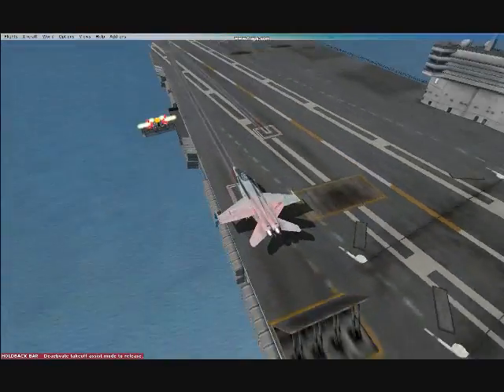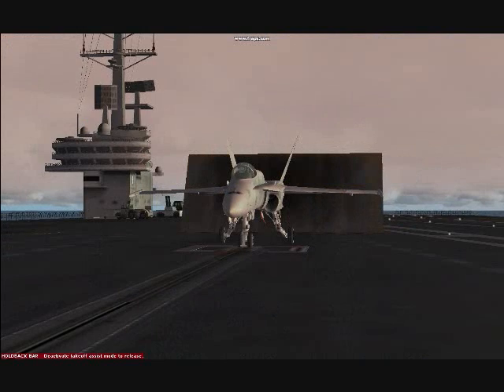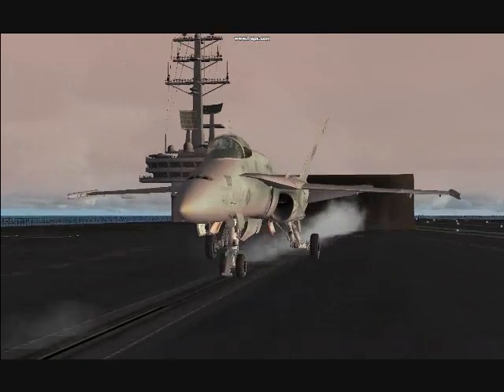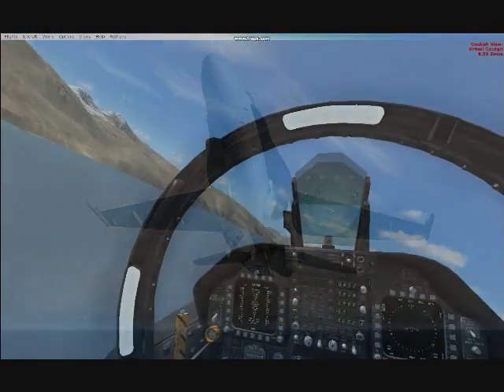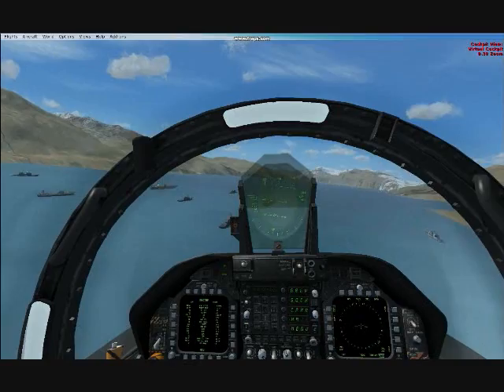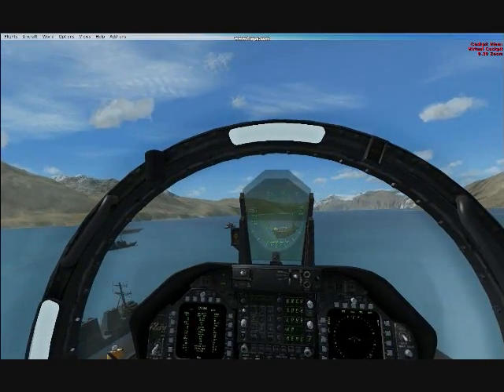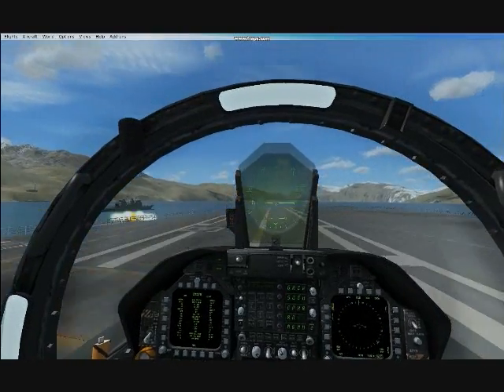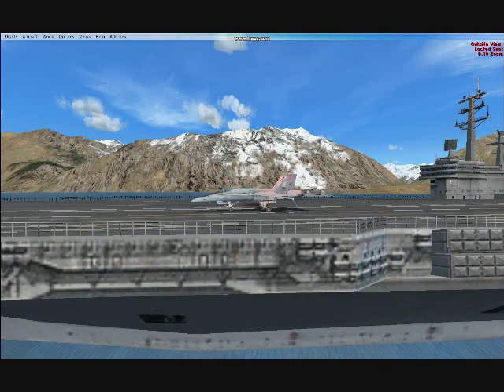FSXAF Training Carrier